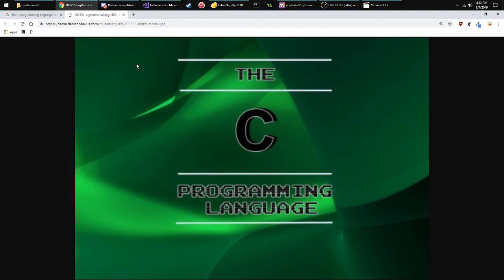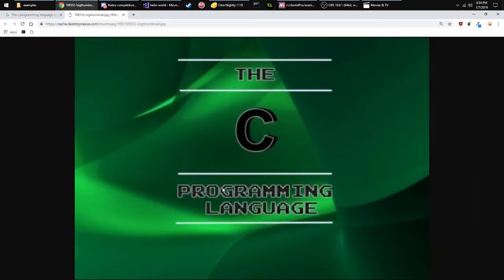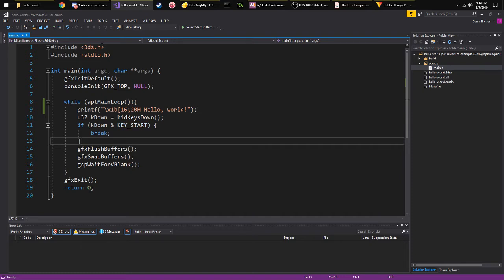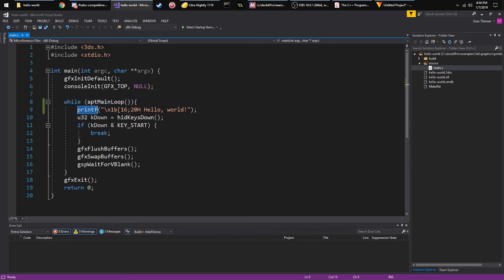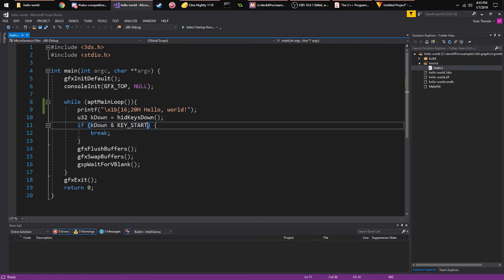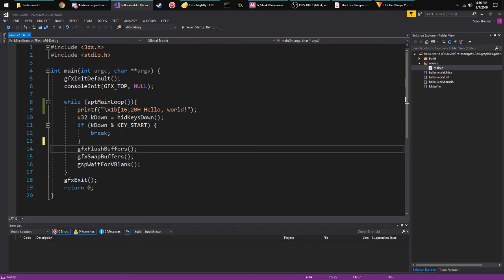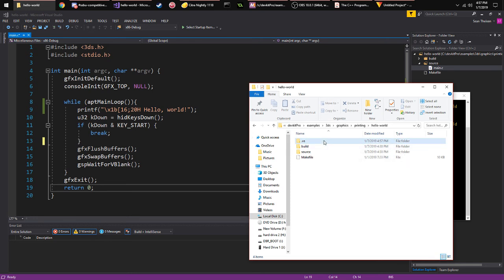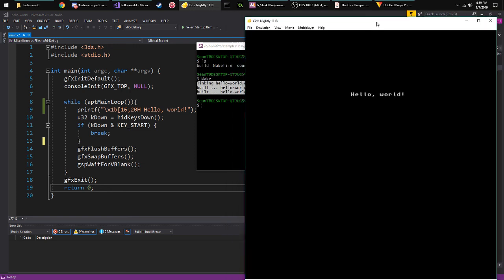How to code for the Nintendo 3ds with C! #1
This tutorial series will teach you the fundamentals of coding homebrew applications for your favorite nintendo consoles using DevKitPro. This video will take you through the basics of coding with the C language and how to write a simple Hello, World! program for your nintendo 3ds